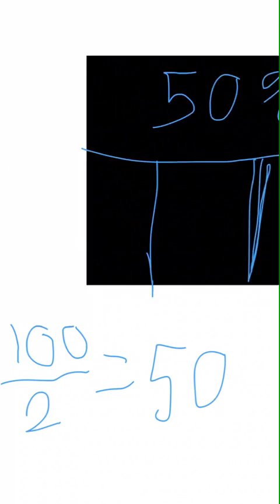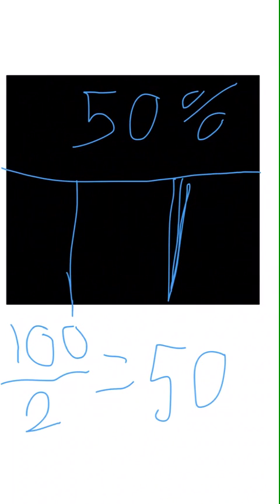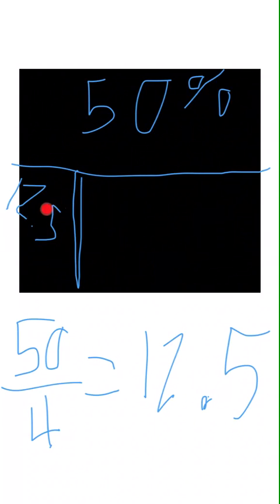The Vegetable Garden PeppeR answer #2